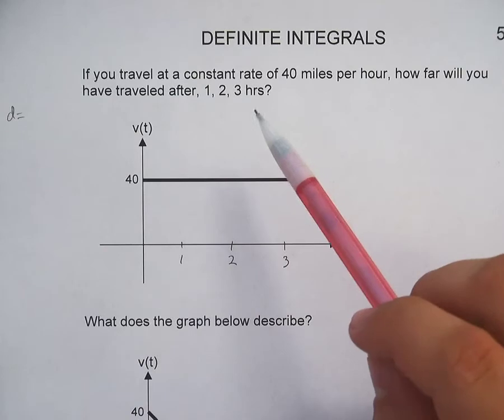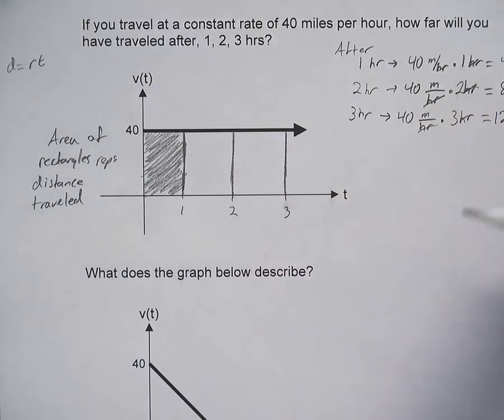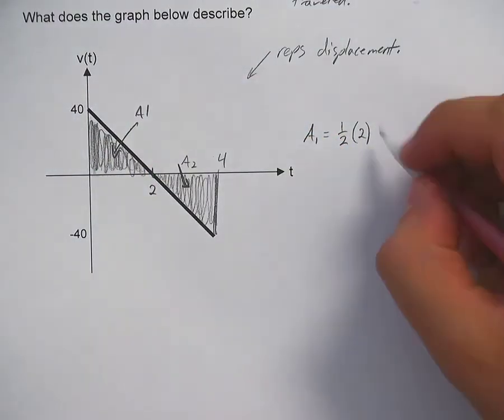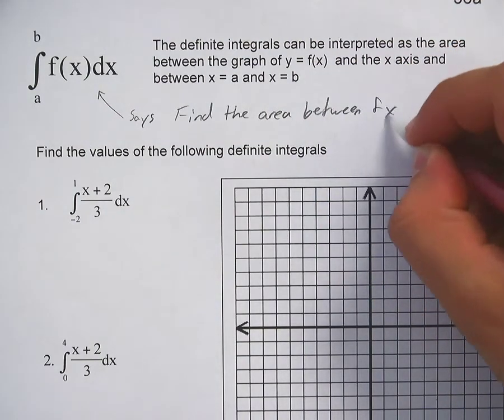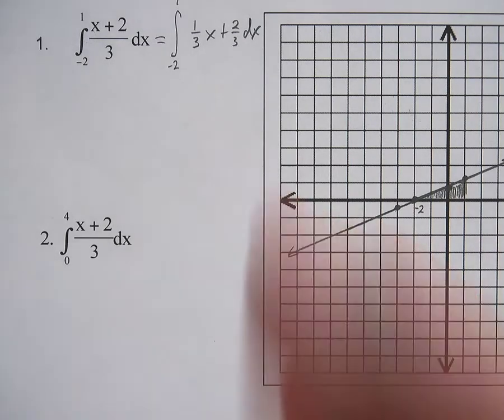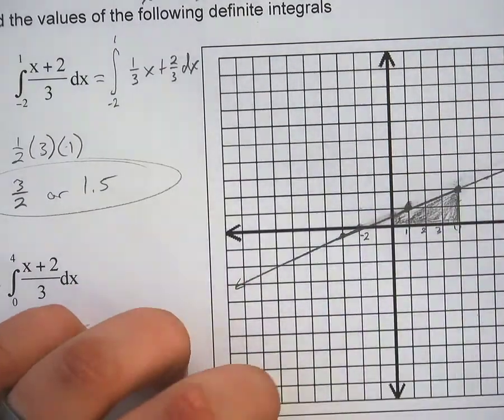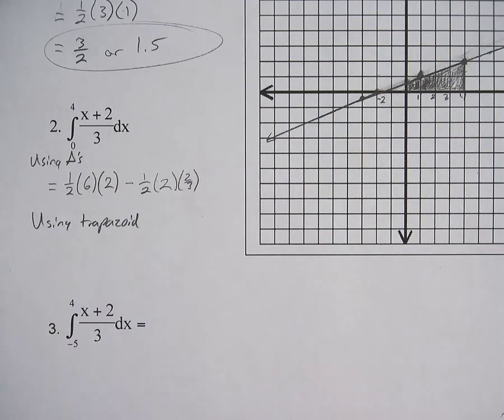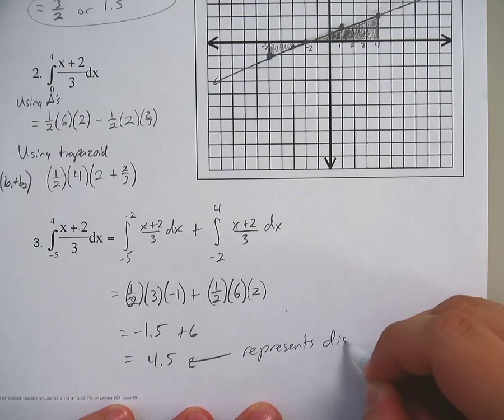Cal 56 Definite integrals